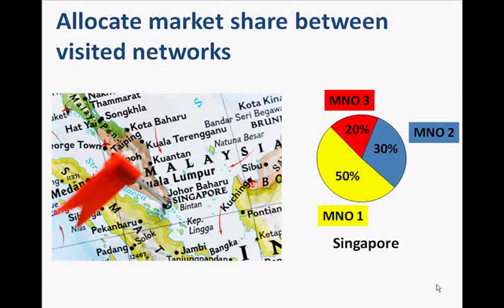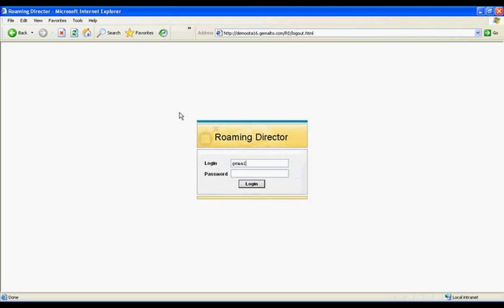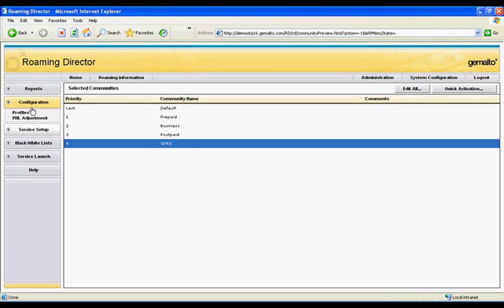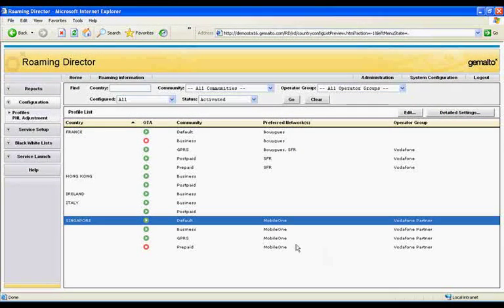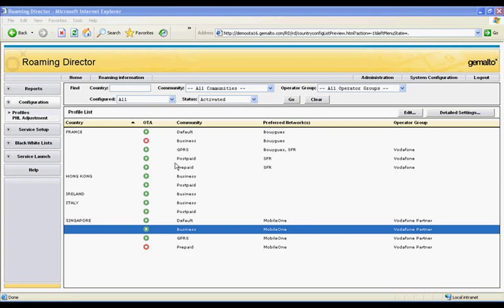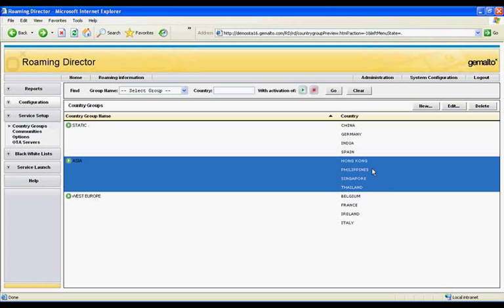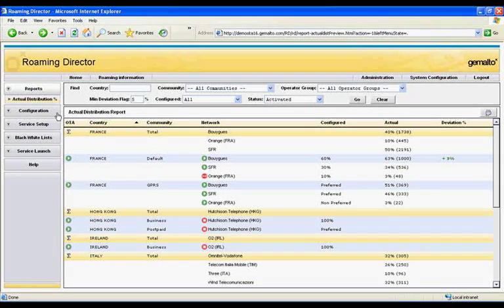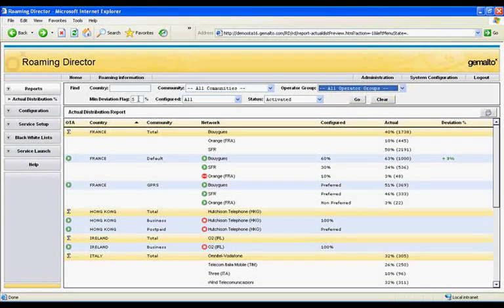Roaming Director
Demonstration of Roaming Director from Gemalto.
Roaming Director is the most advanced solution for steering of roaming, combining SS7 steering and OTA.